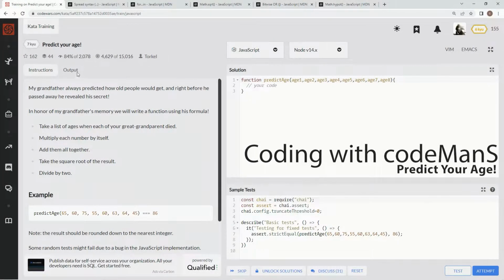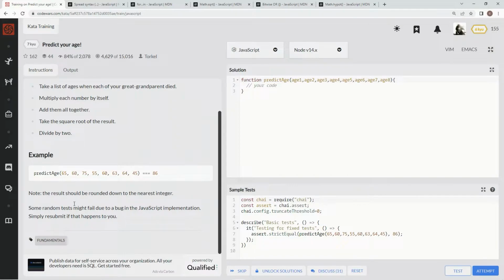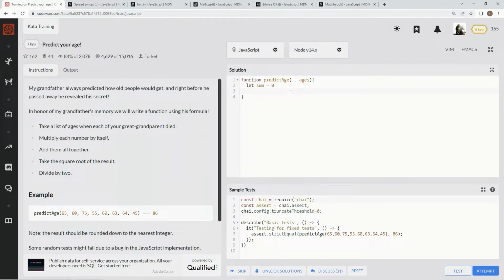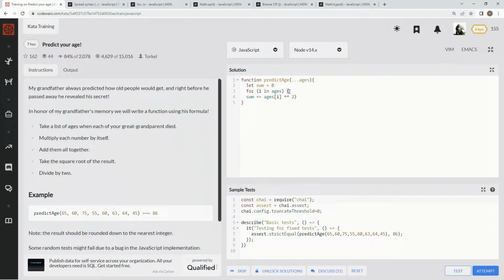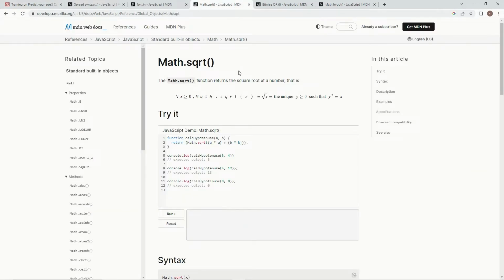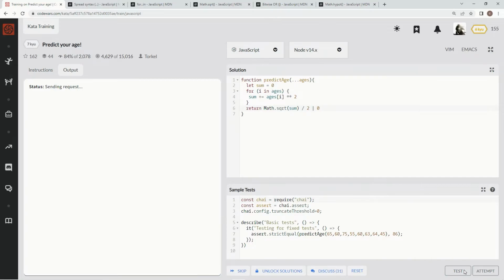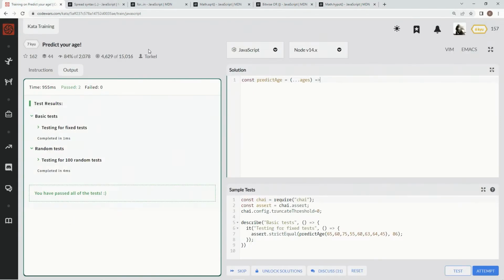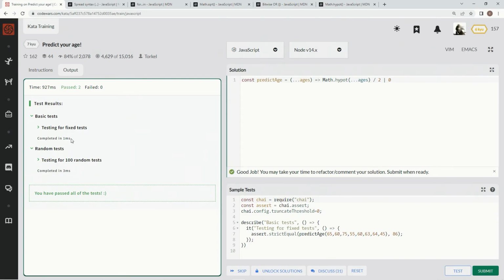Codewars 7 kyu Predict Your Age! JavaScript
this one uses spread syntax (...), a for...in statement, and more